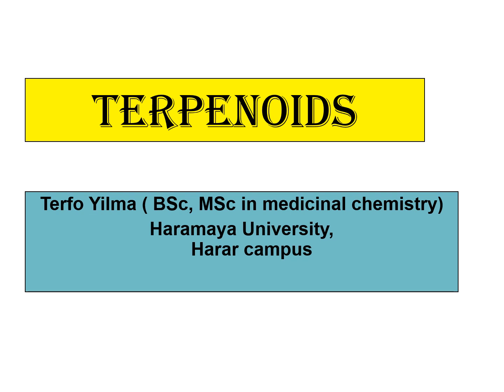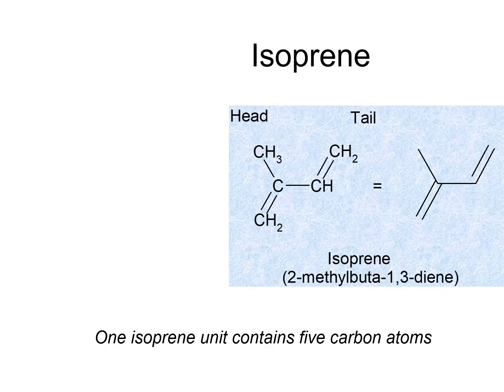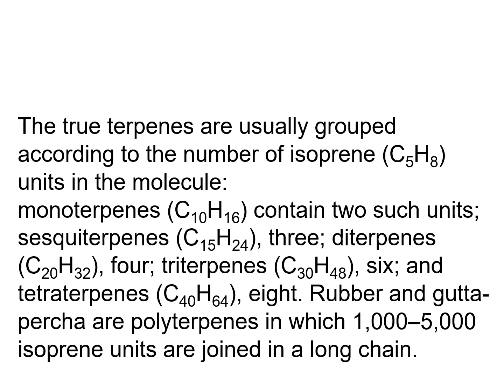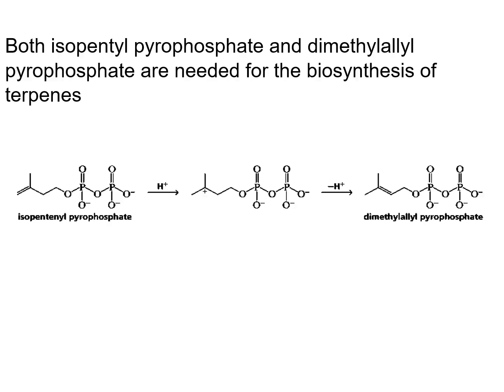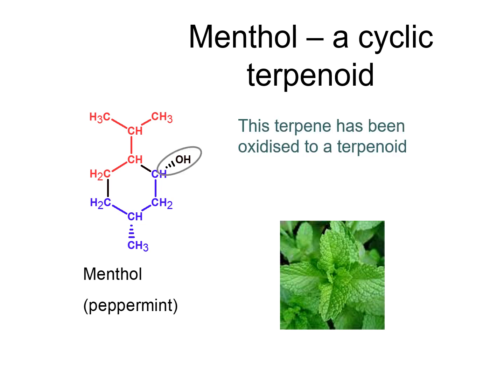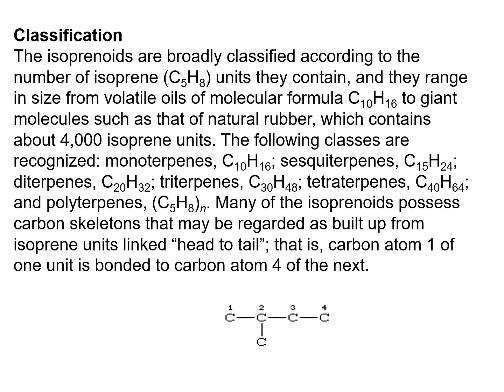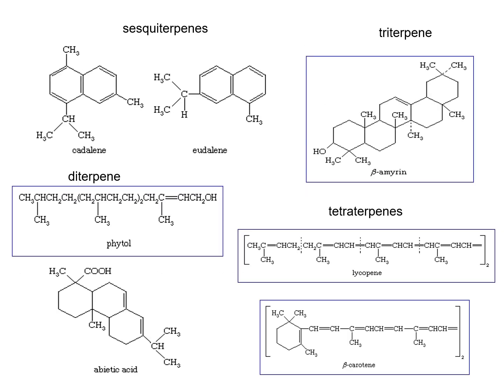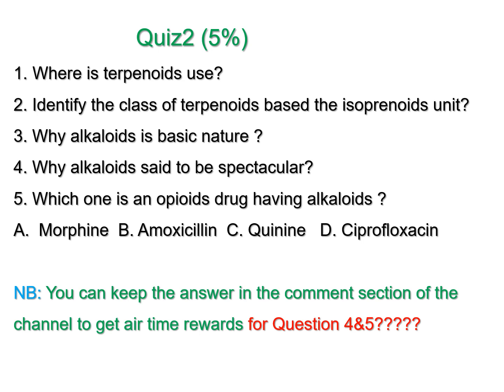Introduction to terpenoids/terpene/basic info of terpenoids/biosynthesis pathway